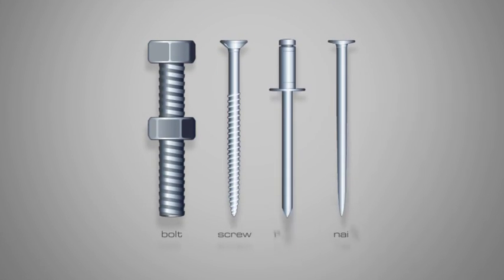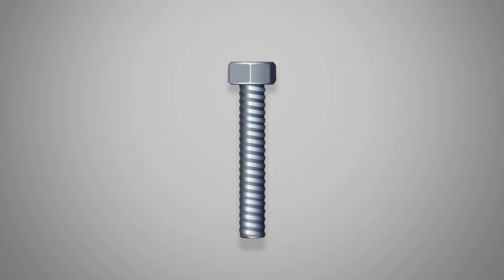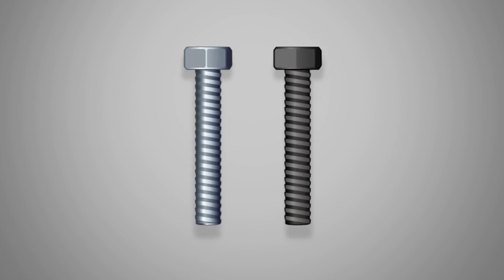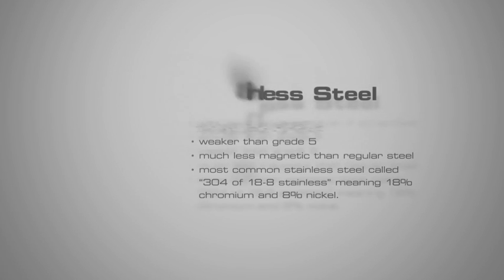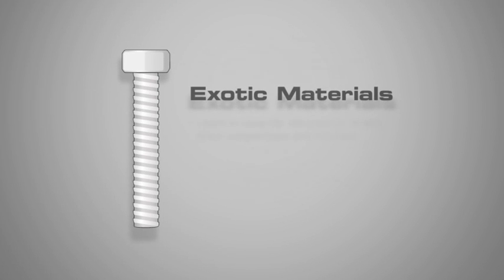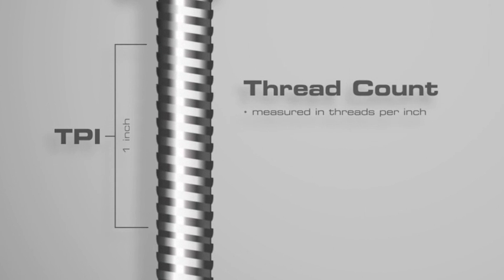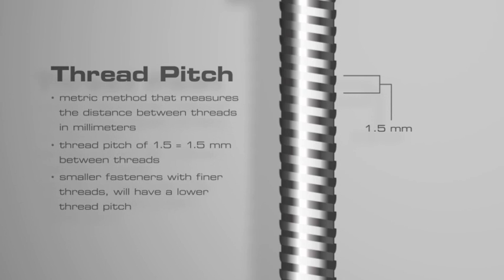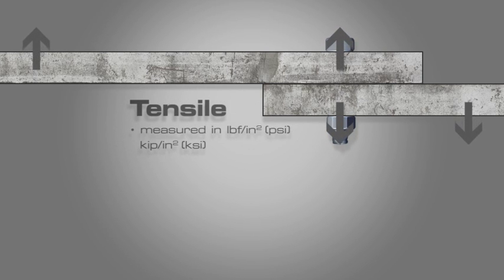Bolts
Bolts - Online Animation Development for ISU